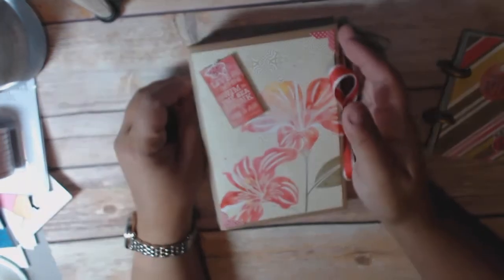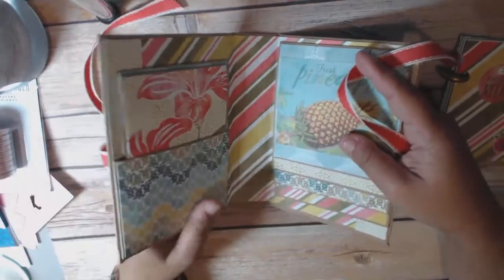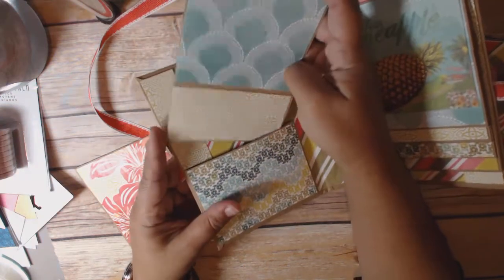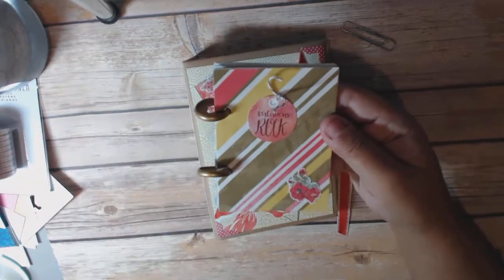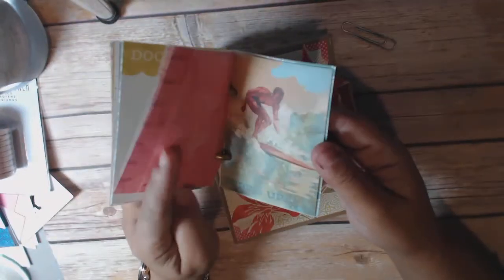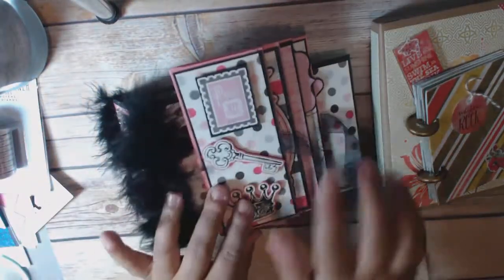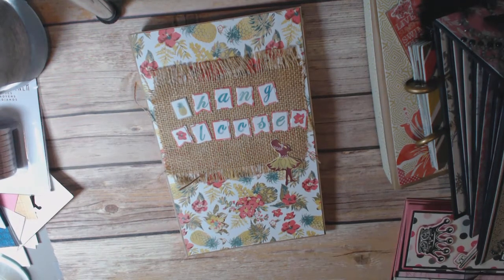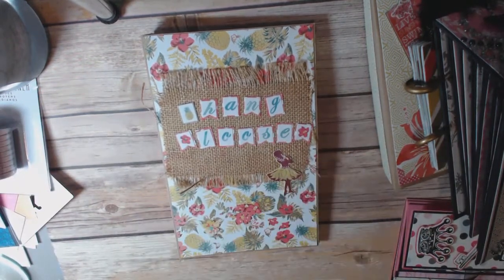Project Share and March 2018 giveaway